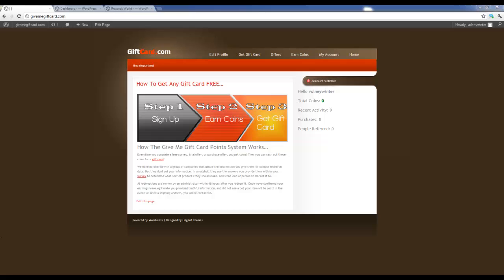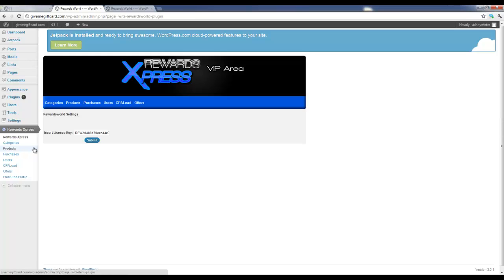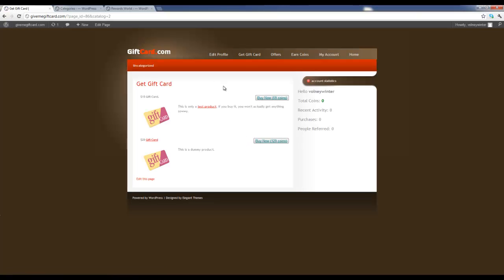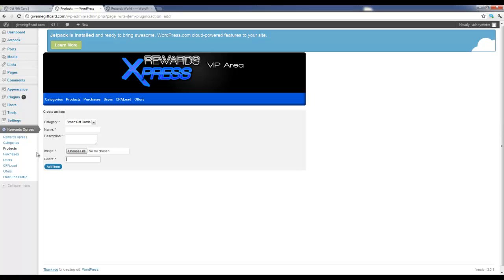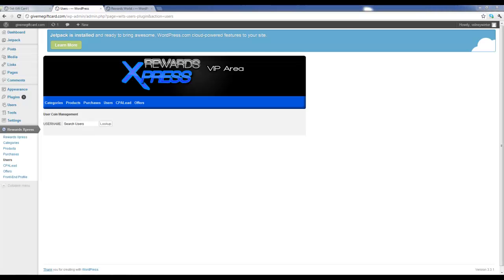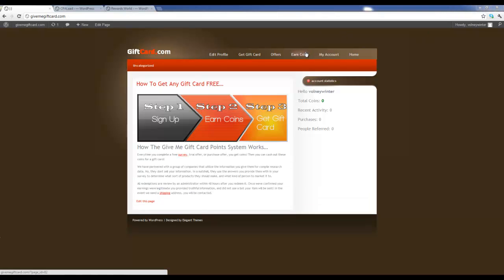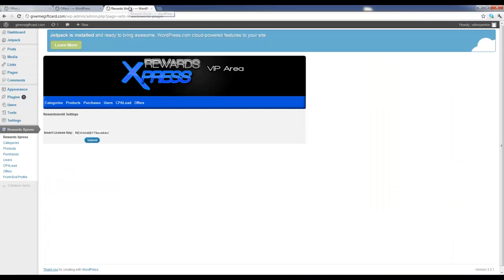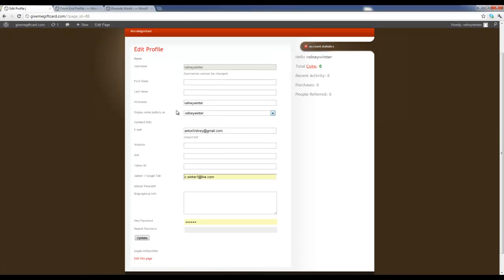Rewards Xpress Basic Features.mp4